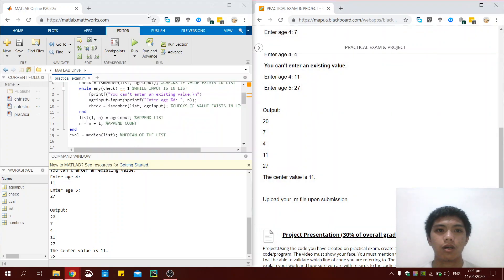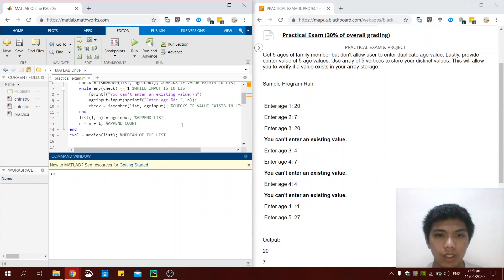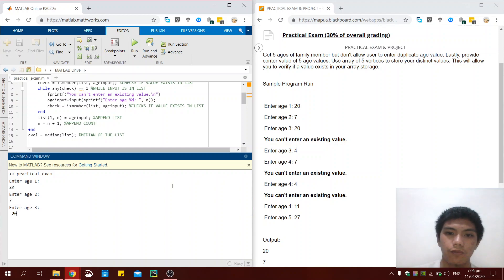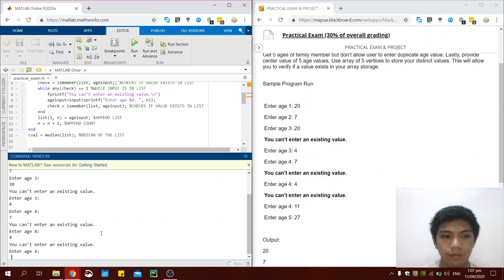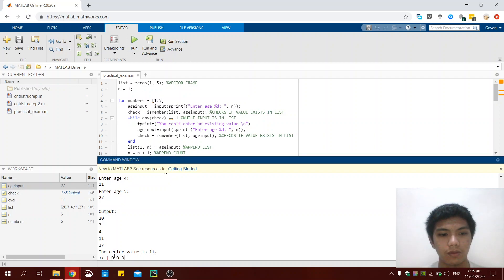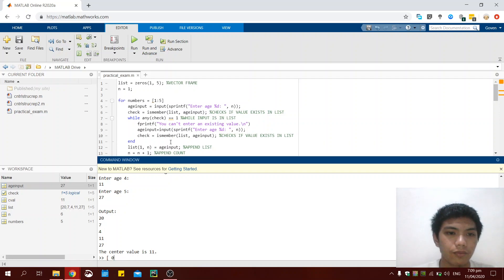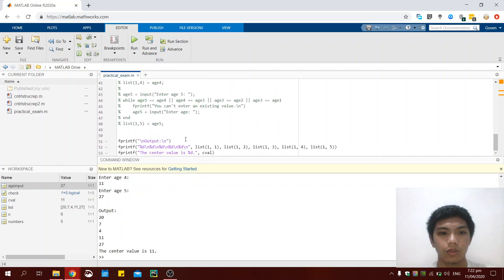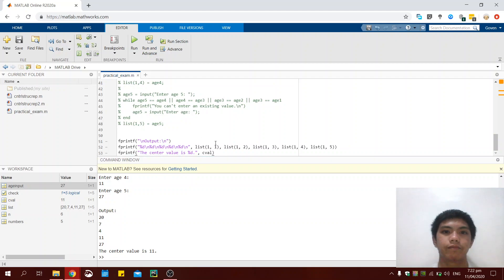Mapua University - CS10 - 8L / A12 - Project Presentation - BARRERA, GM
BARRERA, GM
CS10 - 8L
Prof.: Prof. Christian Maldonado
Presentation of my code for the practical examination.